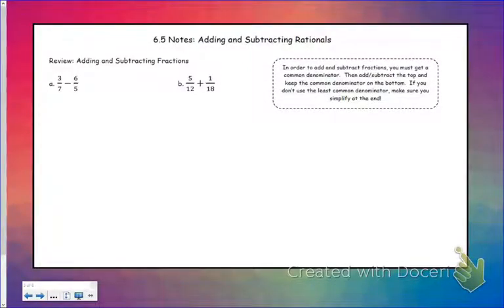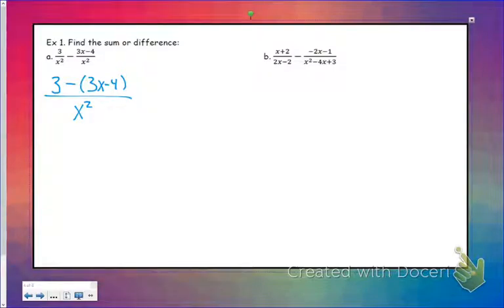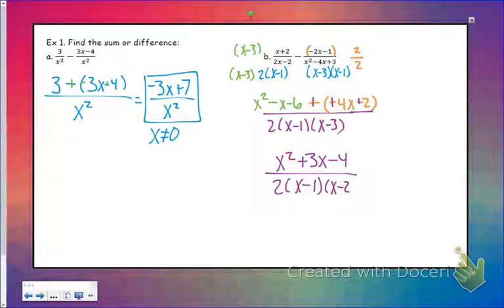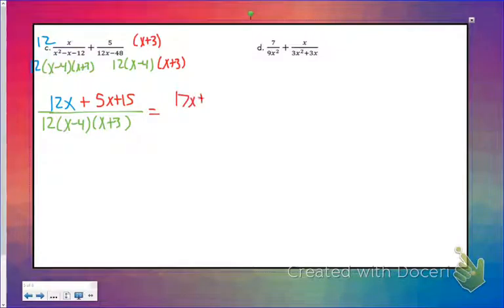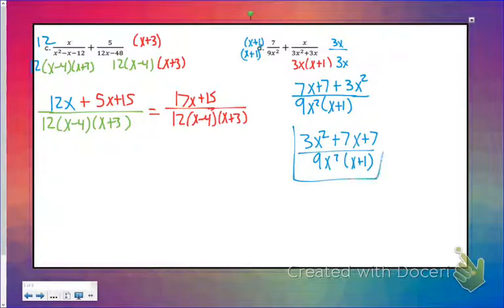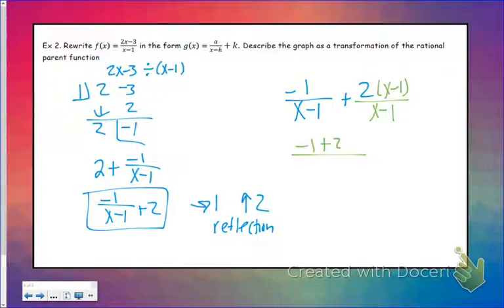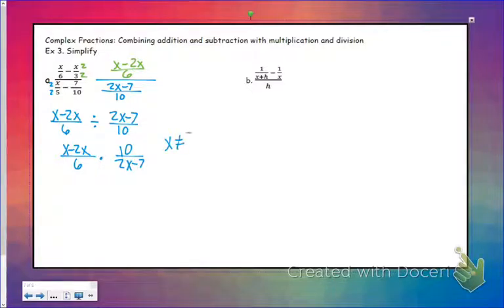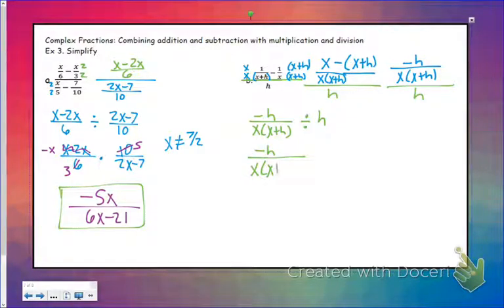5.5 GT 7.5 H Adding and Subtracting Rationals